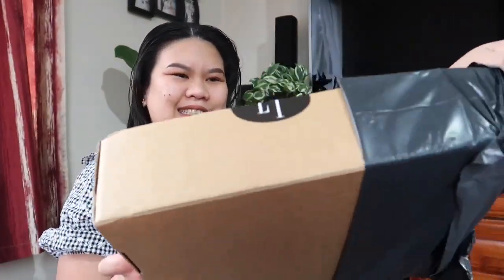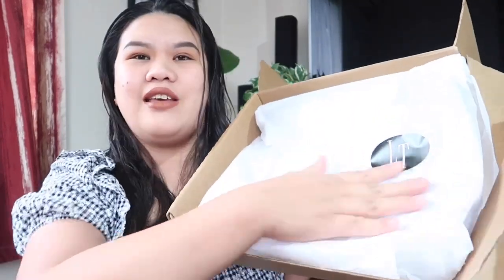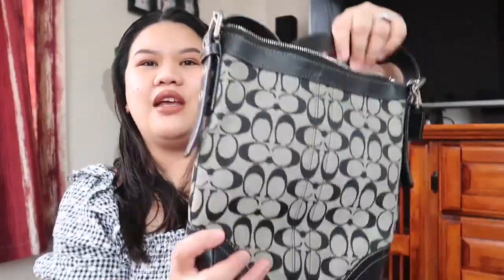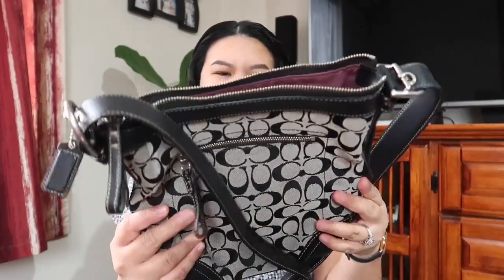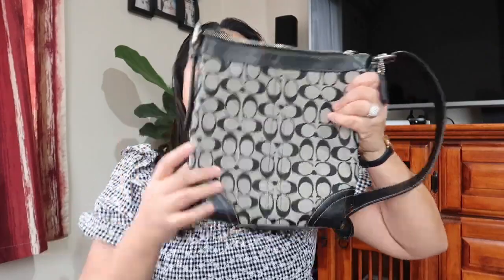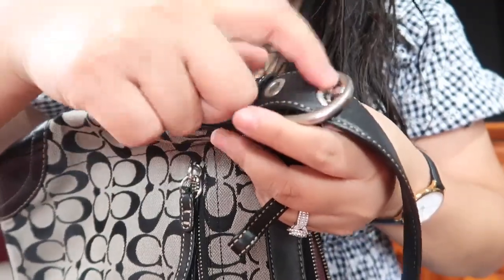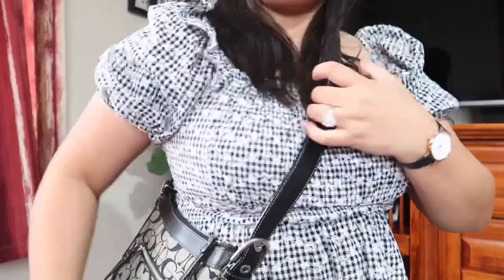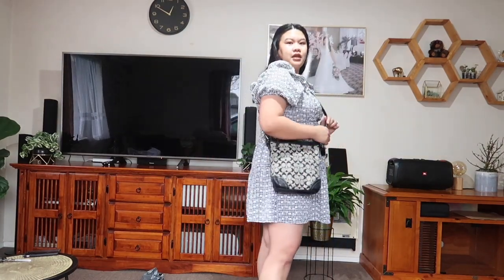PRE-LOVED COACH BAG UNBOXING | IS IT WORTH IT? | ROSE MAGZ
You can also watch this video in HD.

Cheers!

Rose Magz